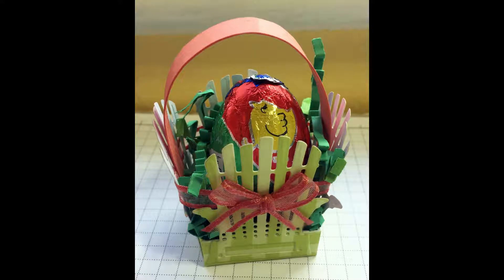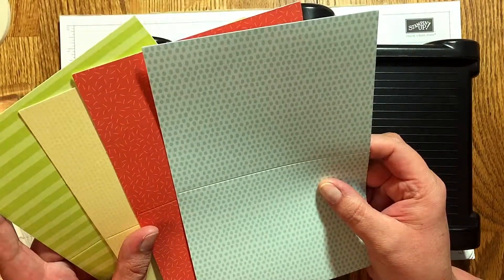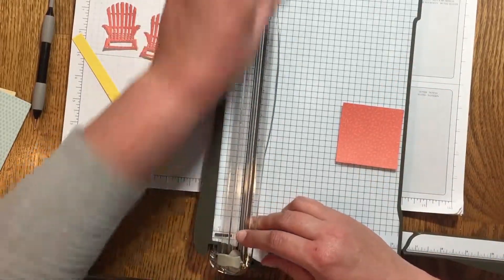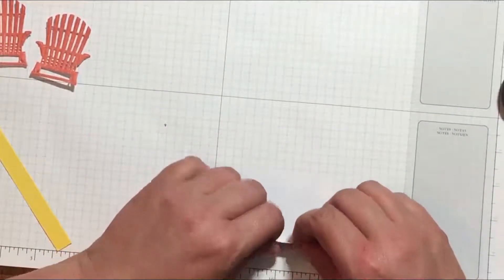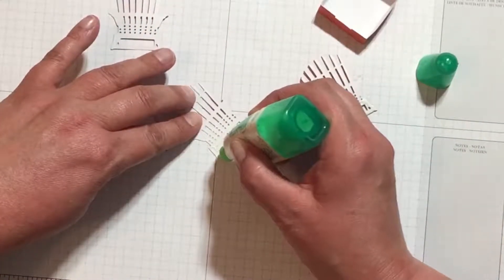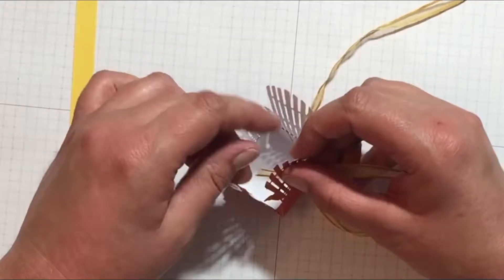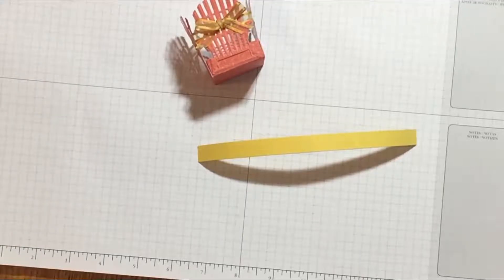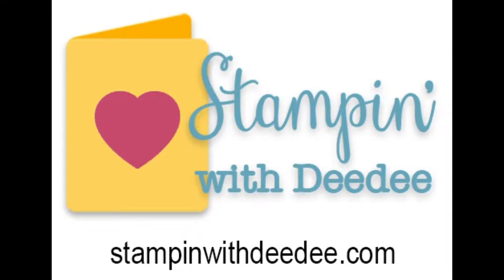Seasonal Layers Easter Basket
Learn how to make a mini Easter basket with the lawn chair die from Stampin' Up!'s Seasonal Layers Framelits die set. This adorable basket is just big enough to hold one Cadbury cream egg, or another small Easter treat. Project measurements and product links are included below.

-- PROJECT PIECE MEASUREMENTS --
2-1/4 x 2-1/4-inch basket base
1/2 x 7-inch basket handle
~ 16 inches of ribbon

-- SUPPLIES --
The Stampin' Up! products that I used in this video are available 24/7 through my online Stampin’ Up! shop, and linked below.

Tutti-Frutti Cards & Envelopes Pack (Sale-a-Bration freebie — only available with your $50 qualifying order thru March 31, 2018)